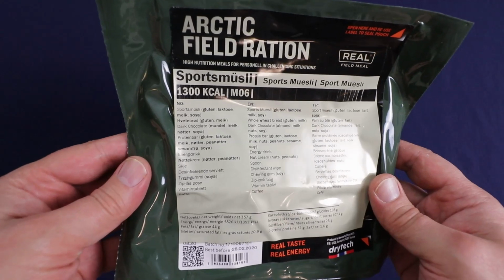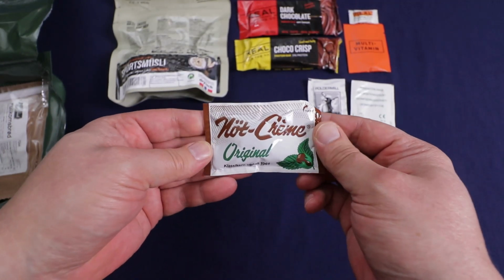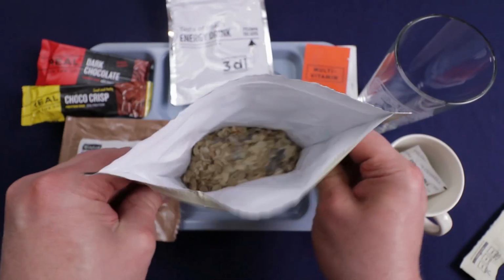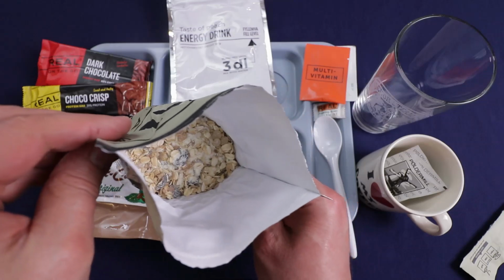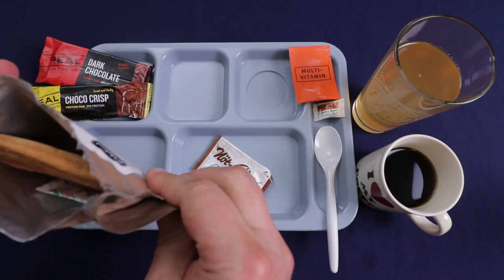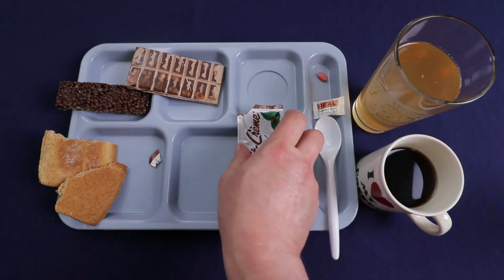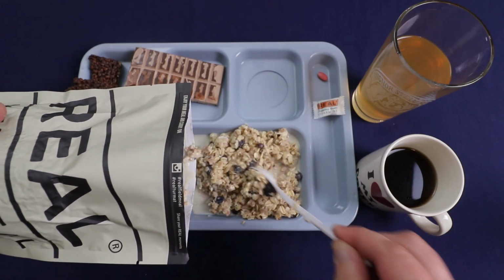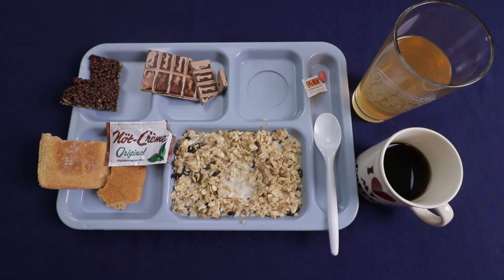Norwegian AFR Menu 6 Sports Muesli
Another enjoyable Norwegian ration. I need to try more of the breakfast items. Enjoy the video!